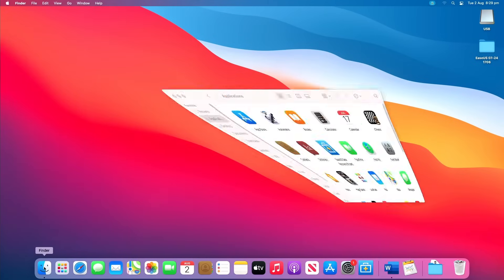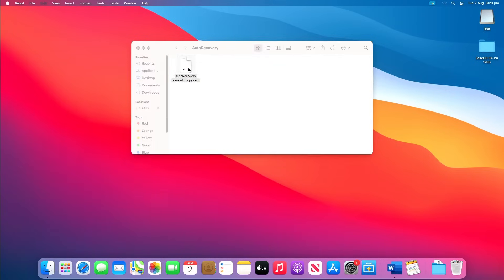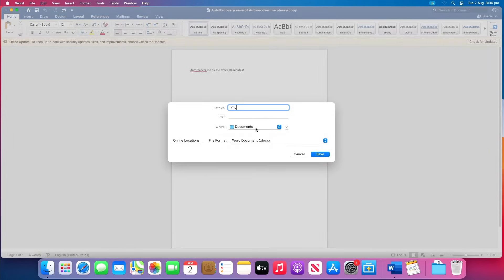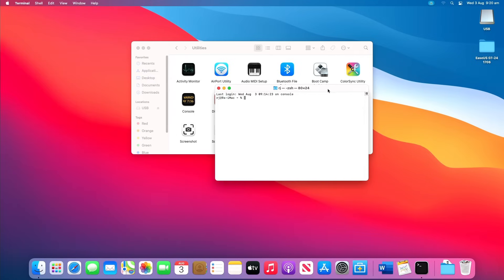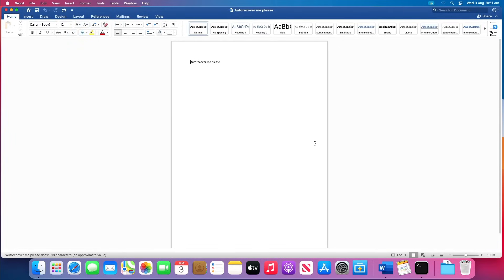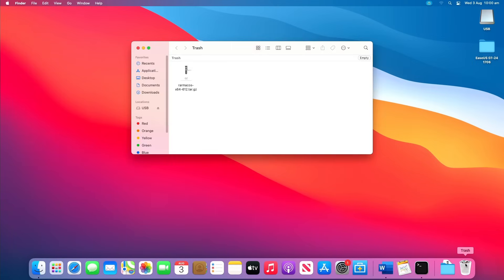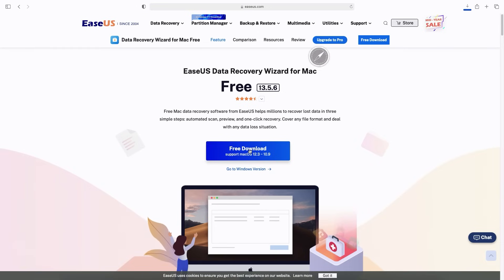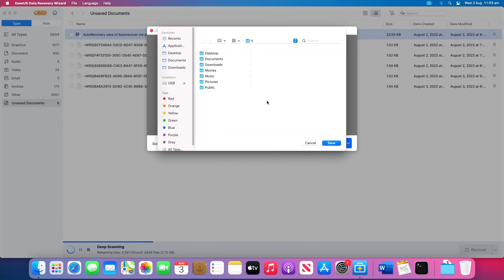Recover unsaved Word Documents on Mac!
In this video we take a look at how you can recover unsaved Word files on Mac, whether it's using Word AutoRecovery, TMP directory, Trash or recovery software.

00:00 - Options for Word Recovery
00:37 - AutoRecovery in Word
02:04 - Recover Doc From TMP Folder
03:06 - Recover Doc From Mac Trash
03:39 - Recovery Software